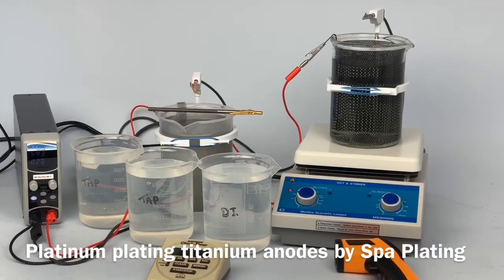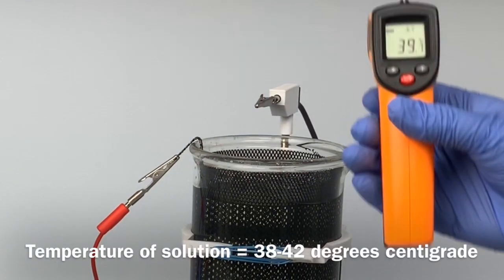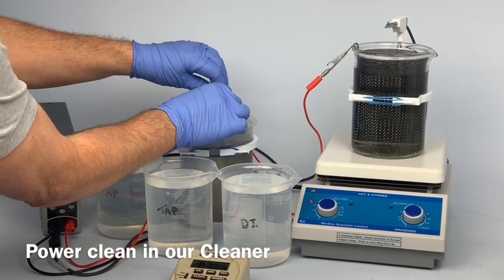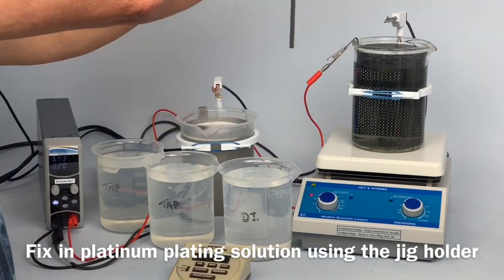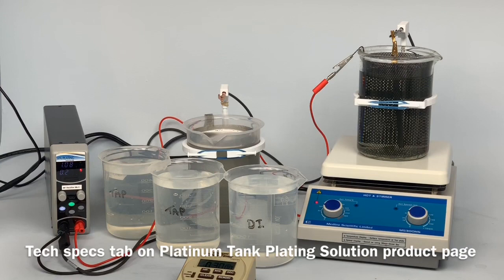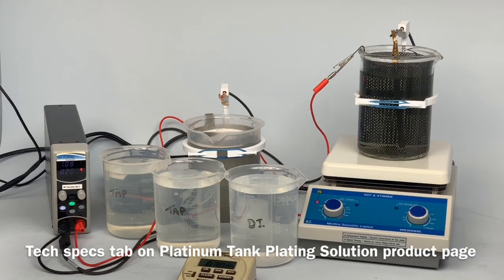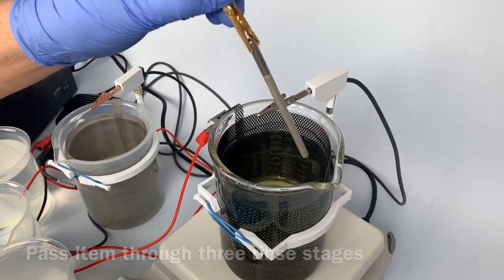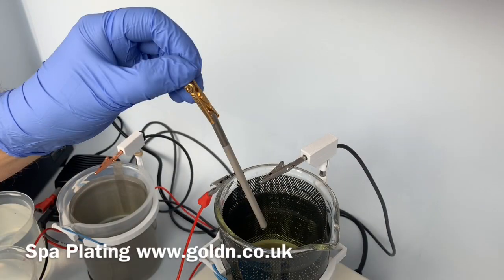How To make platinum electrodes with Spa Plating's Platinum Tank Plating Solution